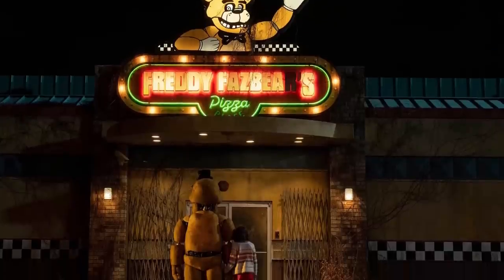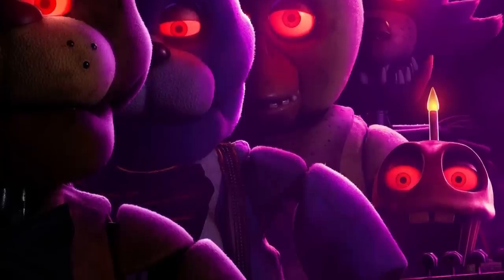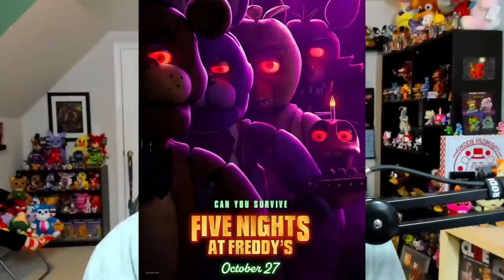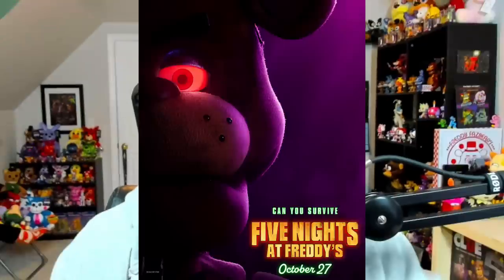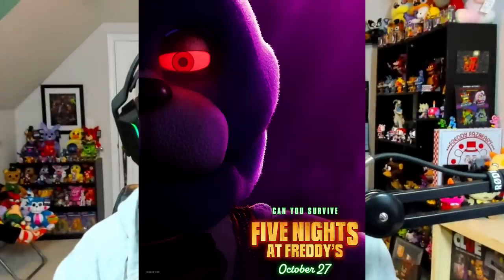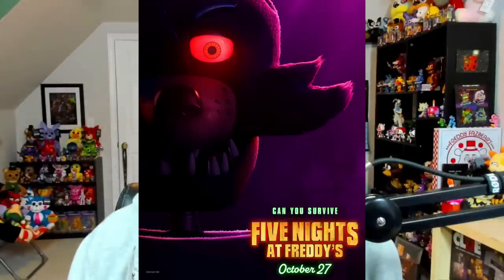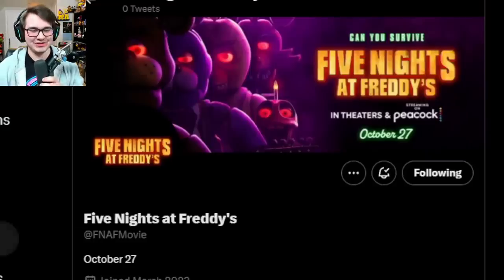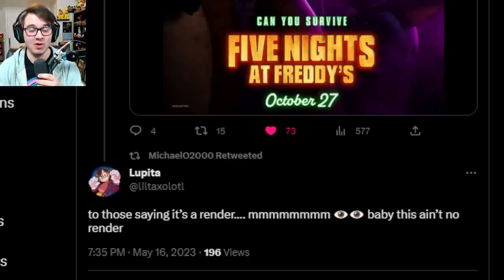FNAF MOVIE POSTER & ANIMATRONICS REVEALED!! - FNaF News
Five Nights at Freddy's (FNAF) Movie Posters & Website REVEALED!